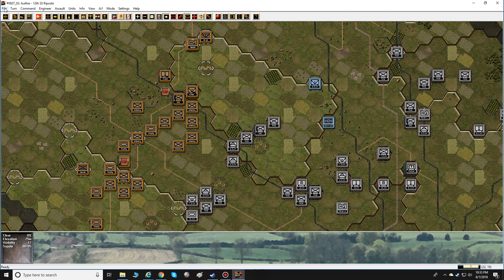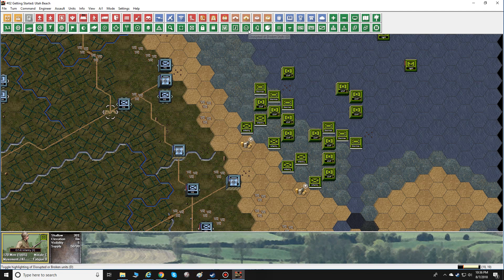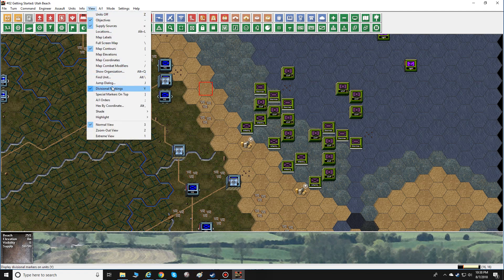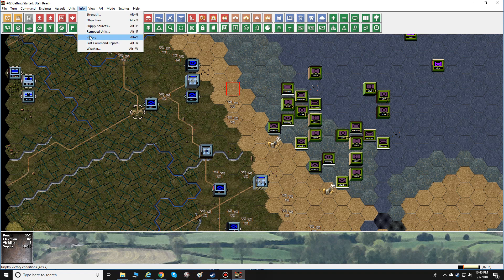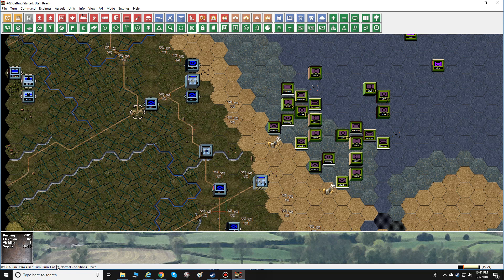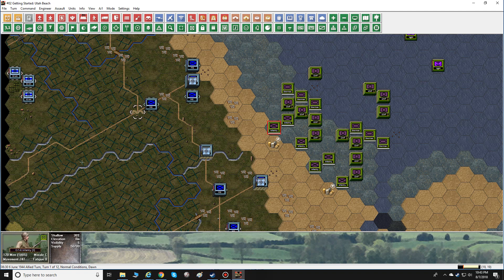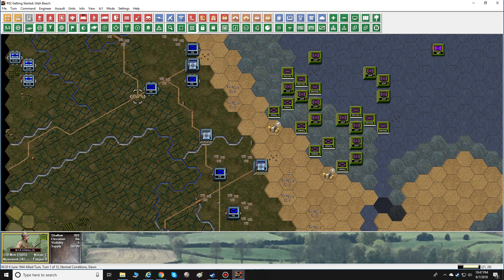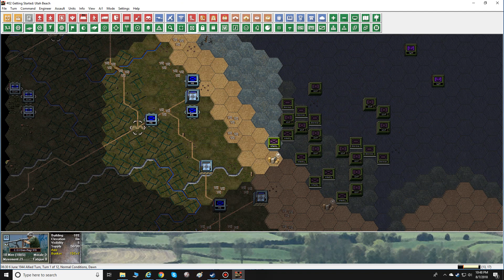John Tiller Software Introducation Interface Management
John Tiller Software introduction how to make the interface work for you, options to setup and play your first few games.